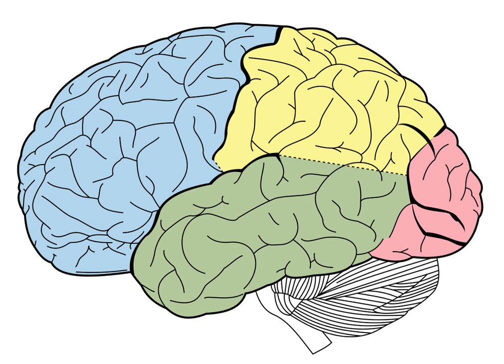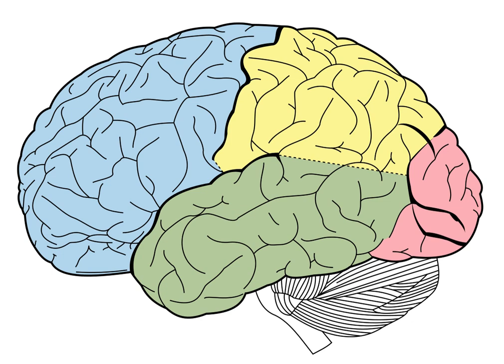Biological psychology - Wikipedia Spoken Articles